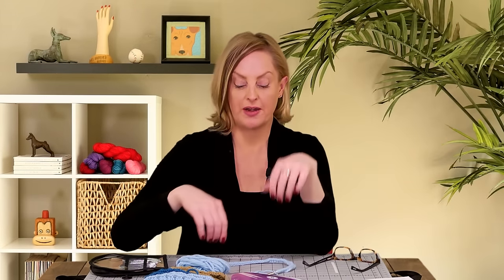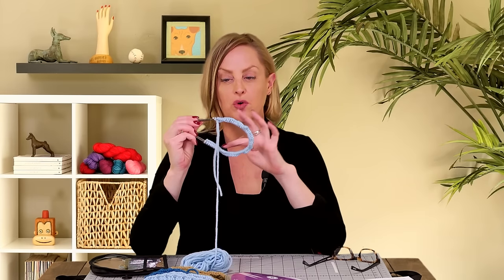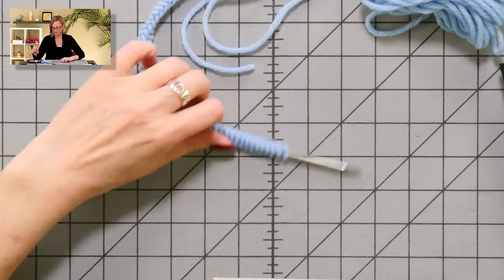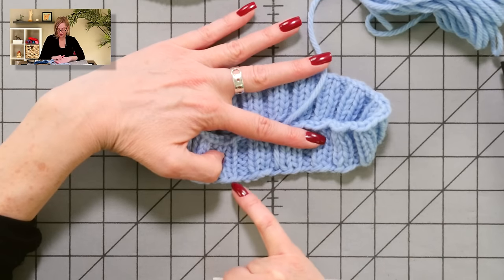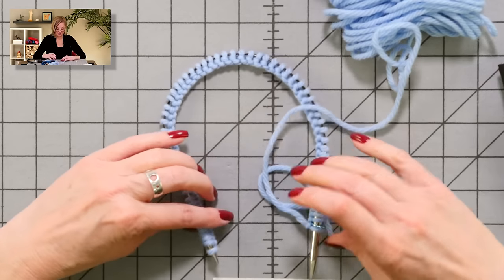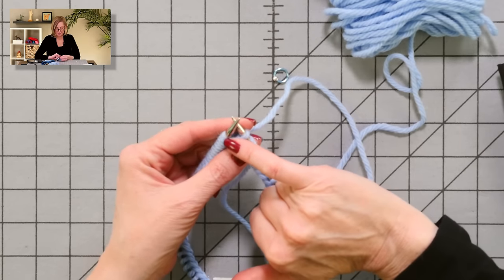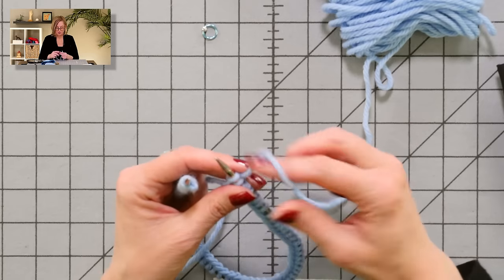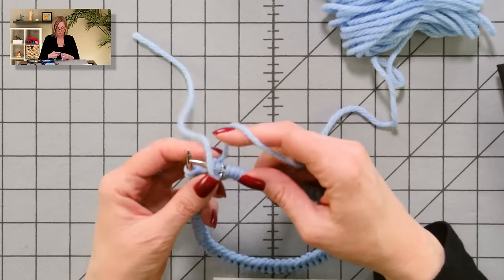Knitting Help - 3 Ways to Join In-the-Round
In this video, I demonstrate three different ways to join stitches in-the-round.

The Knitter's Pride tools I use in this video are Platina 16" circular needles from an interchangeable set that includes seven needle sizes.

You can find more information about Knitter's Pride needles, as well as retailers using these links:

The yarn I use for demonstration is Knit Picks Wool of the Andes Bulky.